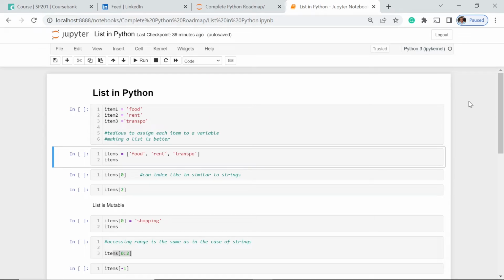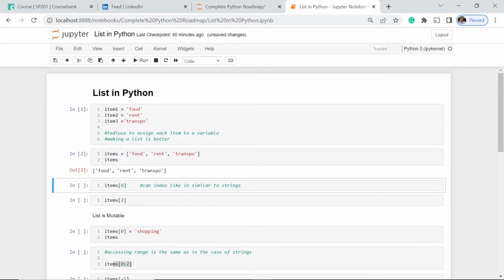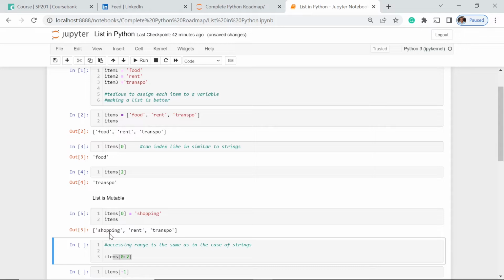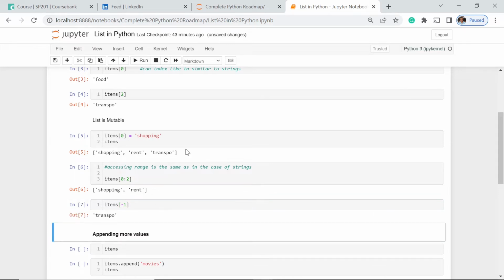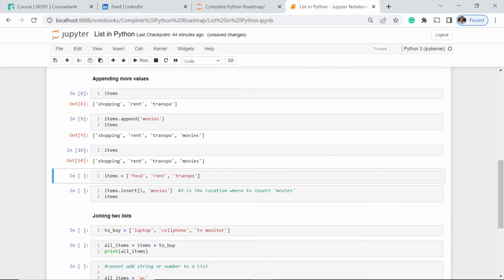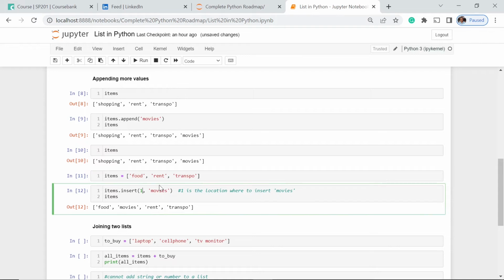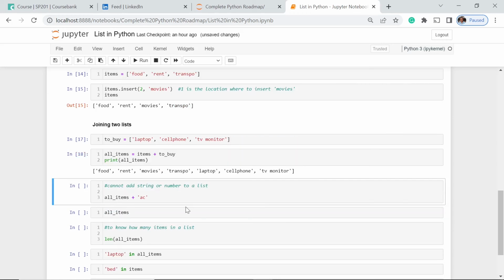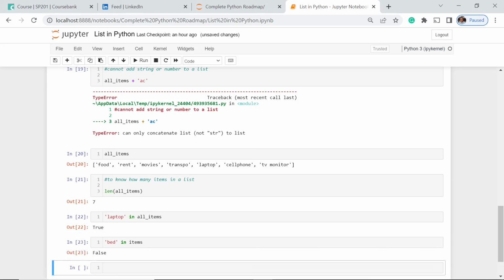4. LISTS IN PYTHON | ACQUIRING PYTHON CODING SKILLS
Lists have similarities and differences with strings. In this lesson, you will identify what a list is, create a list, and use range and list function.
✔️MORE LESSONS
✔️My Podcasts
Anchor